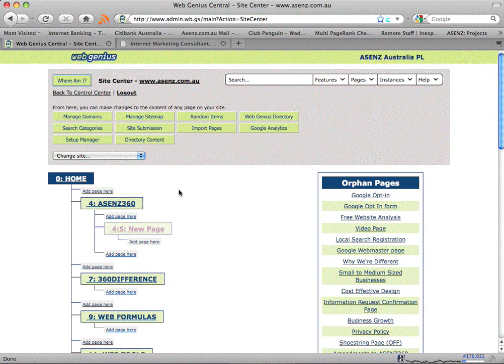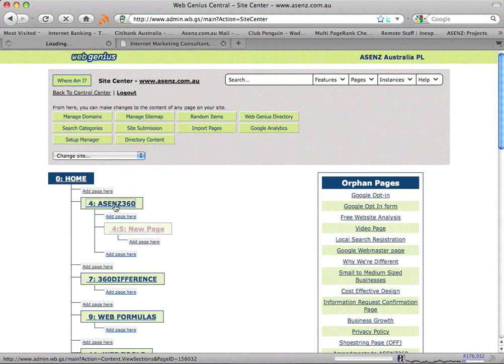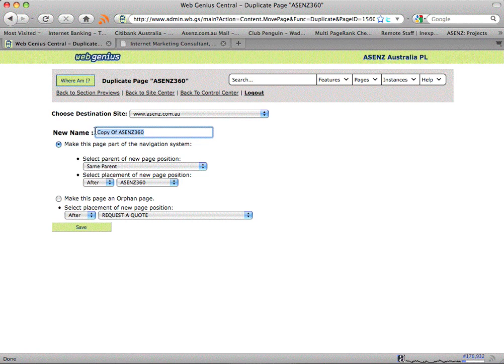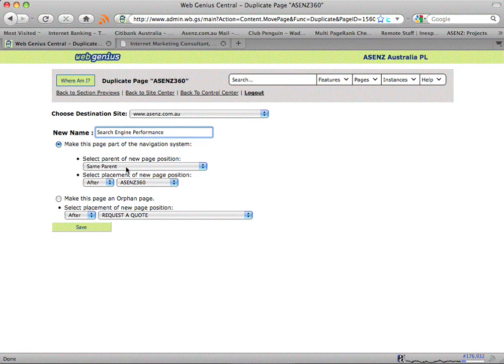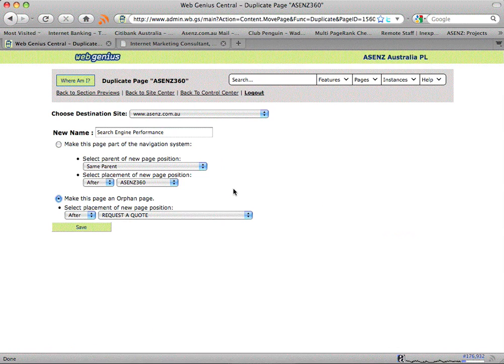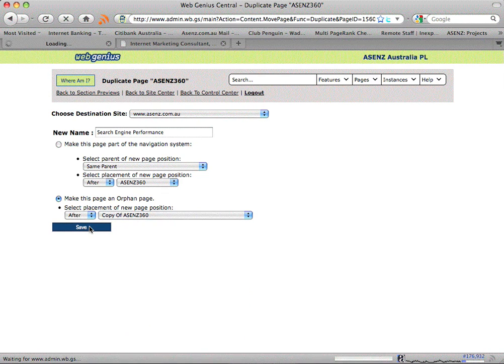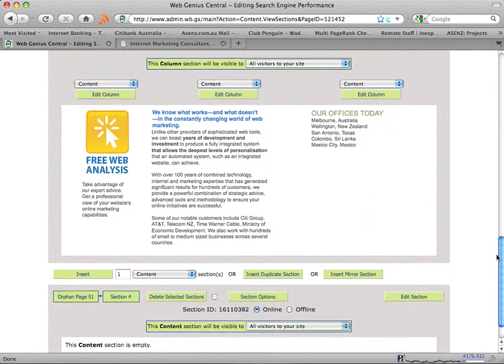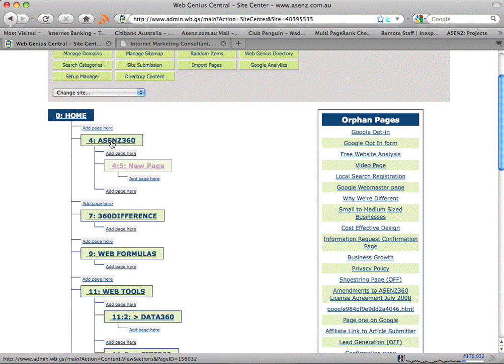Duplicating a page